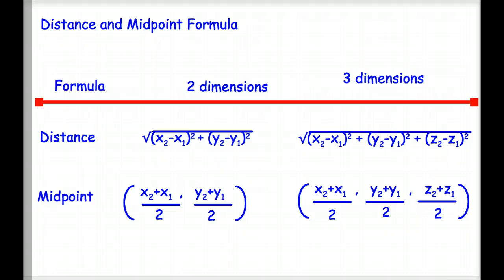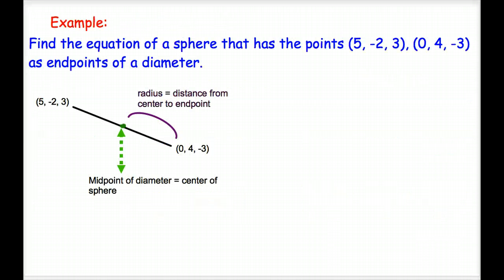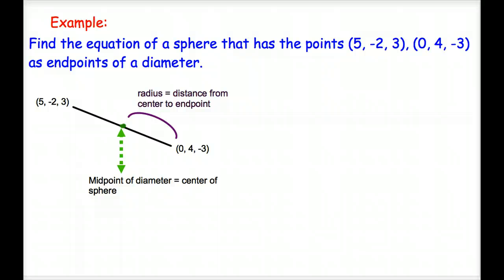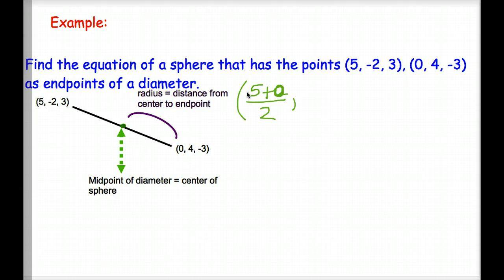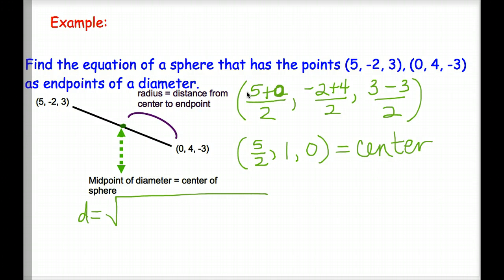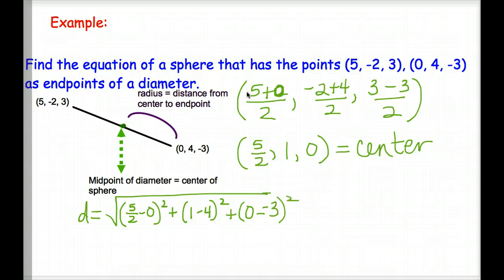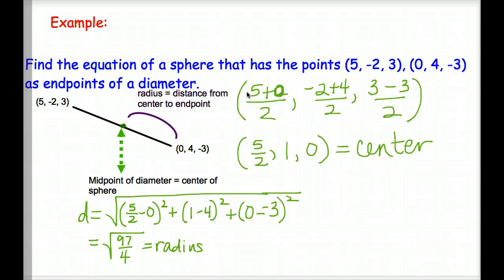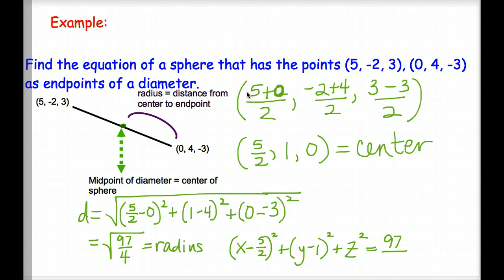Distance and Midpoint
using distance and mdpoint formulas to find the equation of a sphere